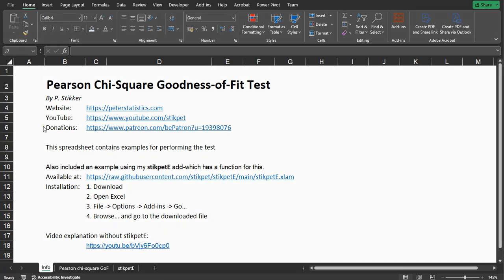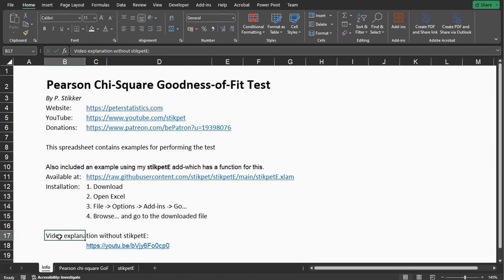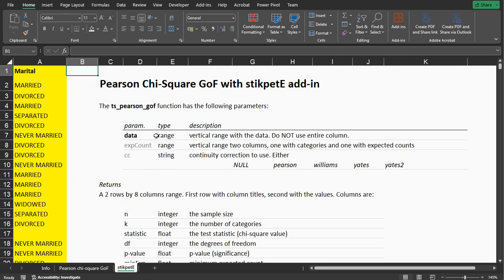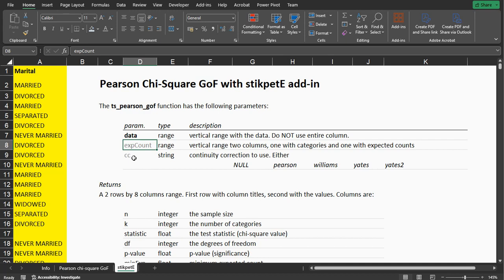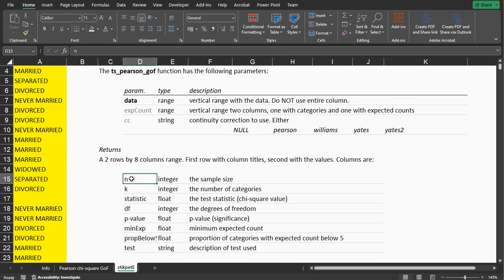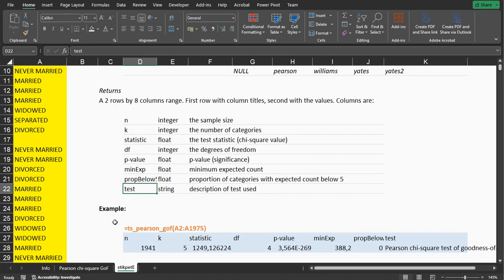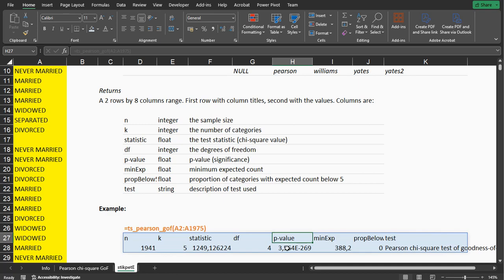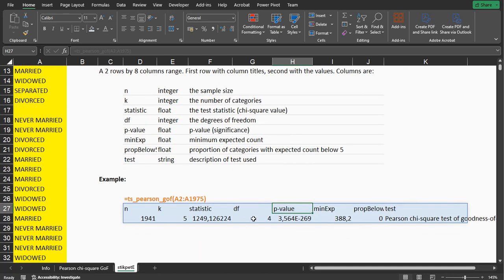Excel - Pearson chi-square goodness-of-fit with stikpetE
Instructional video on performing a Pearson Chi-Square Goodness-of-Fit Test with Excel and the stikpetE add-in.